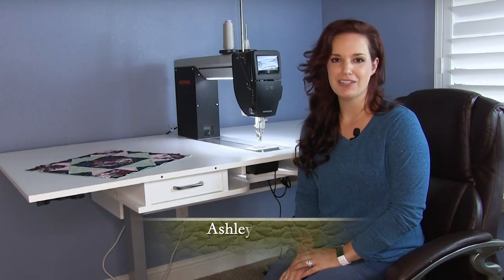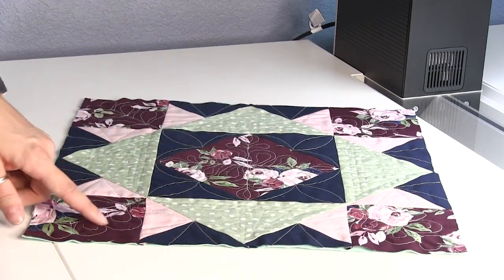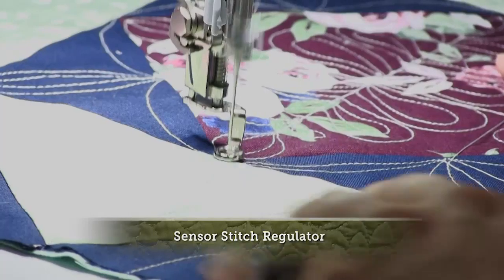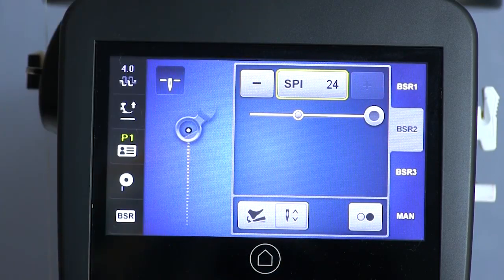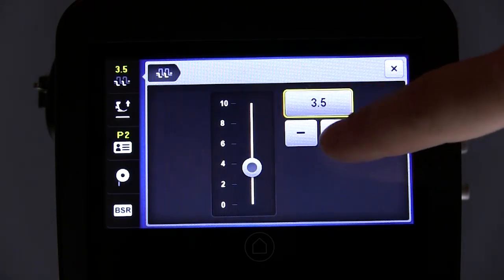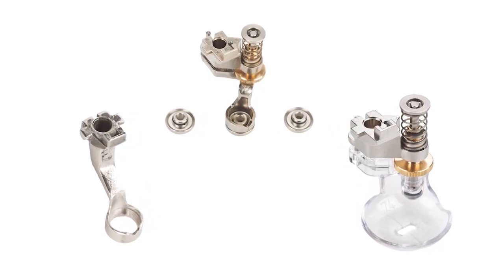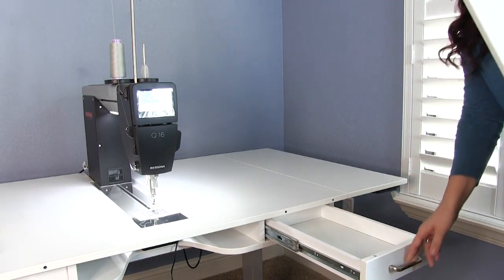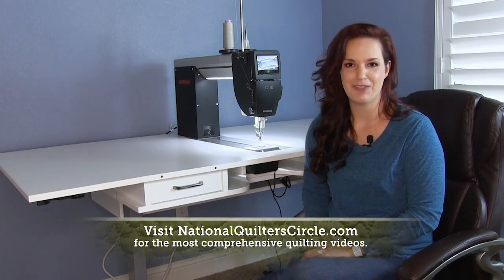Bernina Q 16 Longarm Quilting Machine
Sign up for the free NQC newsletter to receive the latest videos, articles, and tips straight from quilting experts!

Quilting anything from a single block project to a large quilt is easy on the Bernina Q 16. This Q series sit down machine has 16 inches of throat space to easily accommodate any project.

The block featured in this video finishes at 16”, making it the perfect project to either practice or master your quilting. This block is made from square-in-a-square units, quarter square triangles, half square triangles and basic squares. For complete cutting and assembly instructions, download the free pattern. When it comes to quilting, the Q16 makes it easy to have precise, even stitches every time- no matter how fast or slow your move your fabric, with a sensor driven stitch regulator. This is known as BSR mode. In BSR 1- when you stop moving your fabric, the needle keeps moving up and down. This can help when turning corners or changing directions. In BSR 2- when you pause moving the fabric, the needle pauses. This helps eliminate any build-up of stitches that could happen if you stop for too long in one spot. BSR 3- is a basting mode and can do 1, 2 or 4 stitches per inch. This means there’s no more need for pins to hold your layers together. In BSR mode you can control your stitch length by setting it anywhere from 1 to 24 stitches per inch. The final mode is complete manual mode.

The Bernina Q 16 also features digital thread tension control that allows you to adjust the thread tension in small increments to get the perfect stitch. Once you find it- simply save your settings so you’re ready for your next project. The Q16 has lots of quilting feet to choose from including any of the free motion feet that fit on Bernina sewing machines you can put on the Q16, and you can put them on without tools. Also, with the BSR, you can have stitch regulation with any foot, which even includes ruler work!

This machine, like the larger Q20, can be paired with either a standard, height adjustable table or a foldable, height adjustable table. This table in this video has an electric lift, which makes the transition from sitting to standing effortless. It can be positioned anywhere from 29” to 42”. With multiple sew heads, frames, cabinets and tables- all interchangeable with one another- that comes out to 14 different combinations at 10 different price points, so whether it’s the Q 16 on the Elevated cabinet, or another combination- Bernina has something for you.

Now that you’ve learned about a great long arm quilting machine, learn about preparing your quilt for longarm quilting and getting started with a longarm quilting machine.